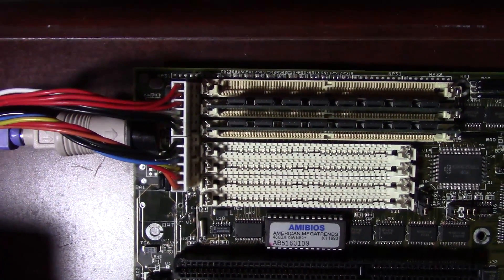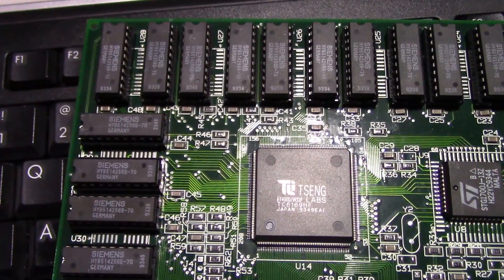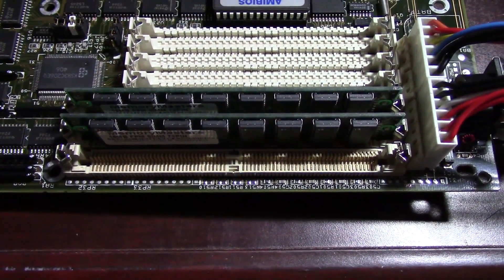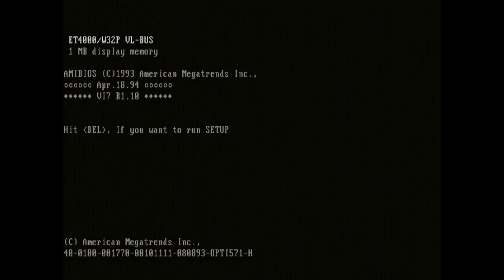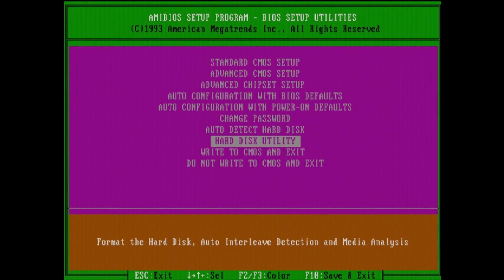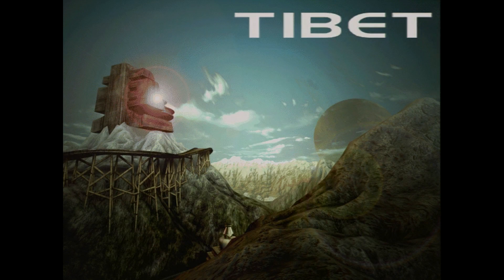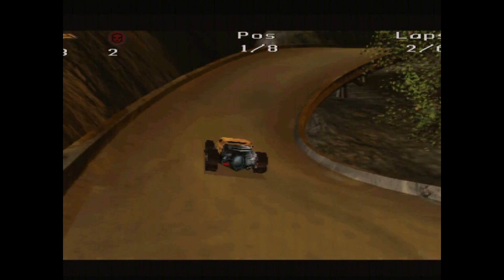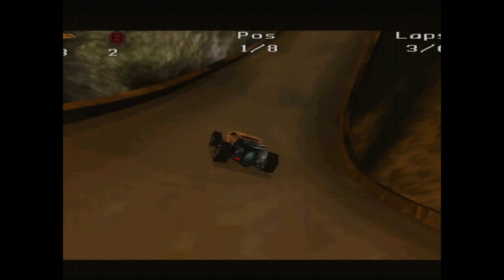Dual Socket VLB motherboard overview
An odd-ball vintage motherboard

Music used in this video: Teknoaxe - Gloriously Overcast